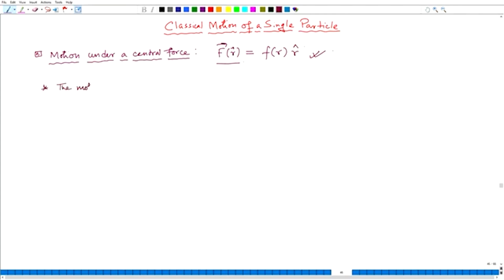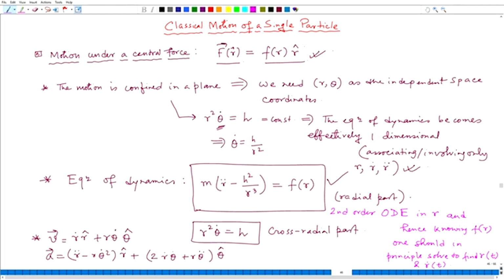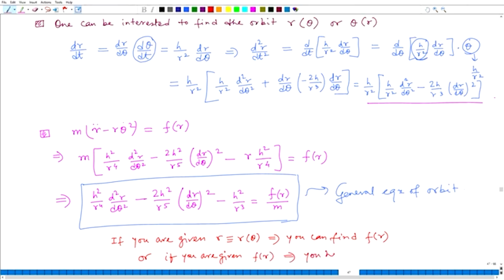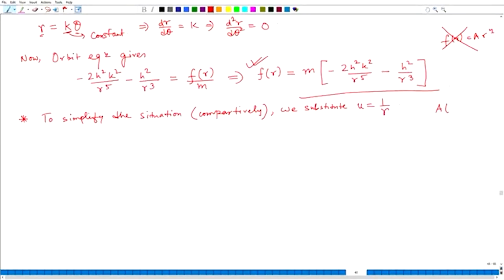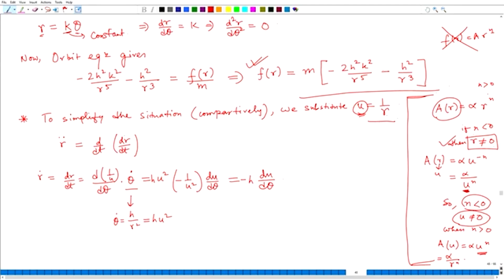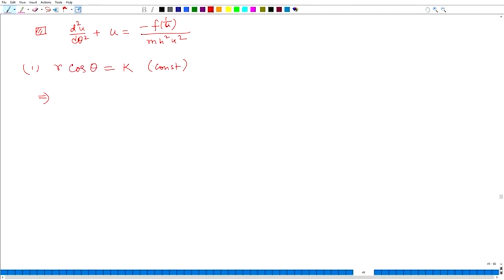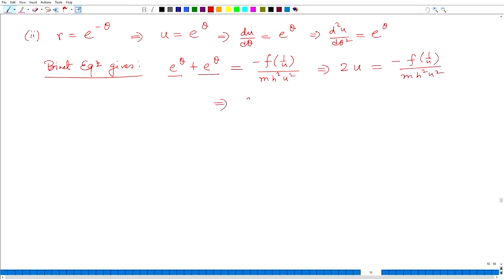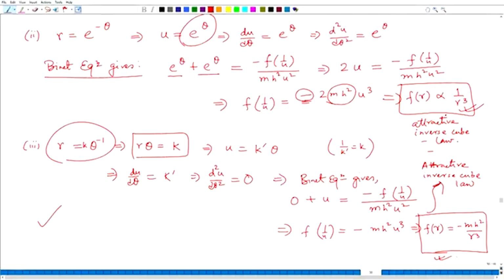Equation For Trajectories Under A Central Force (Contd.): Binet Equation